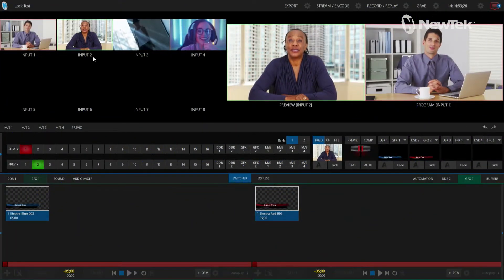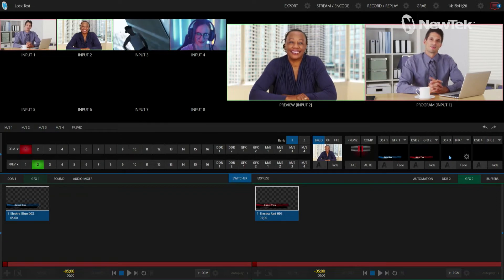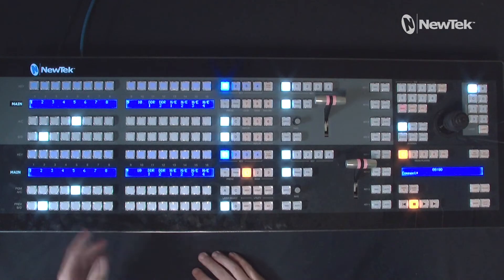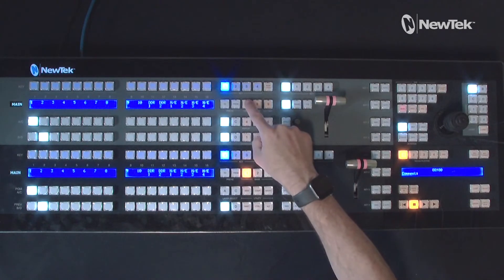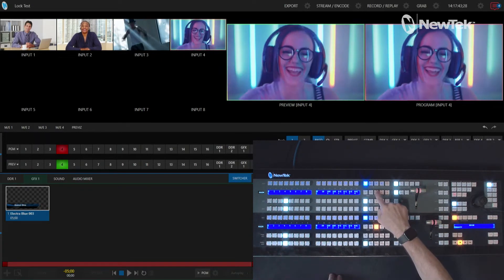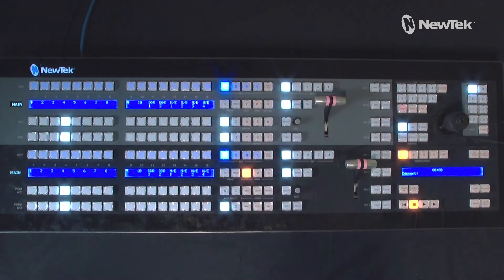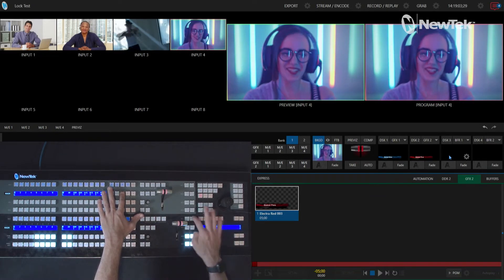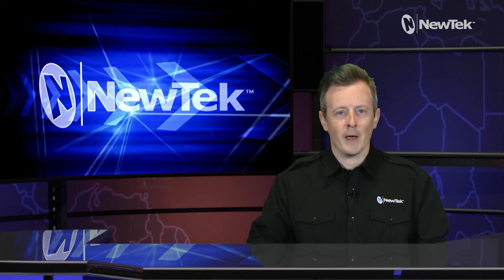Tuesday Tutorials : Locking the TriCaster Control Panel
In this episode, we look at locking the TriCaster® Control Panel. This lock feature will allow you to deactivate certain functions of the TriCaster Control Panel so that you do not accidentally hit a button you don't want to use.